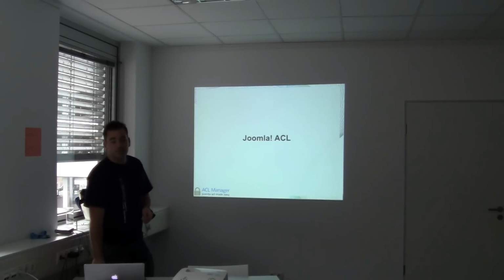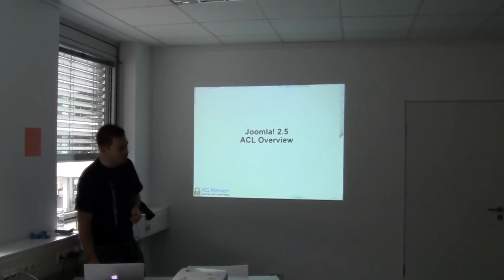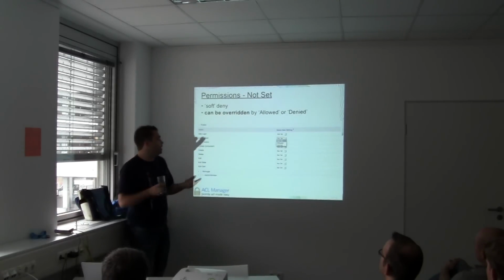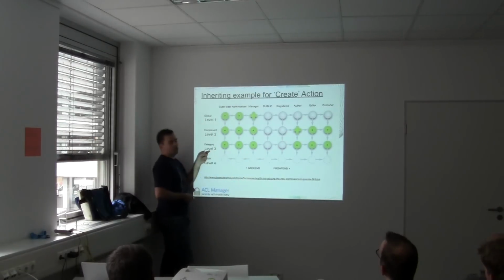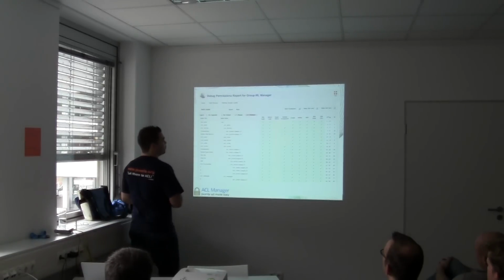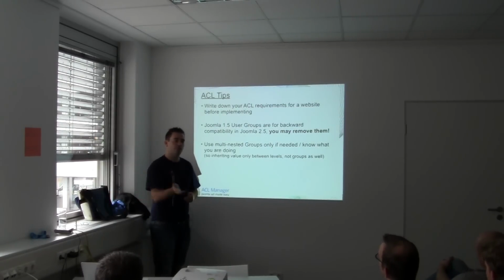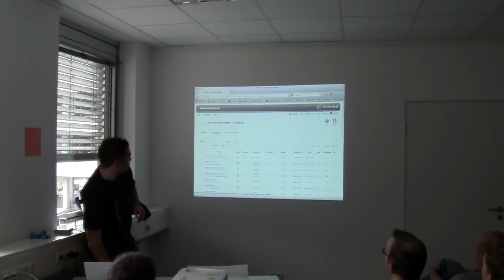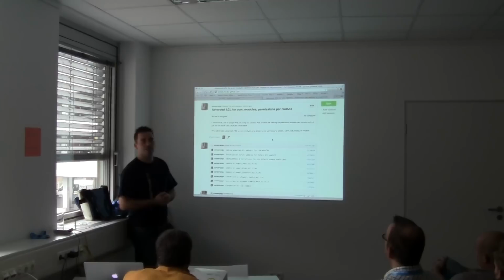JOOMLA! ACL, Sander Potjer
Sander Potjer auf dem Joomla!Day Deutschland 2012 zum Thema "Access Control List" in Joomla!